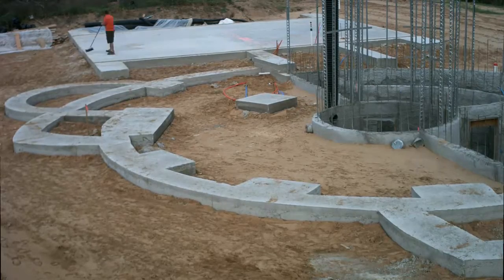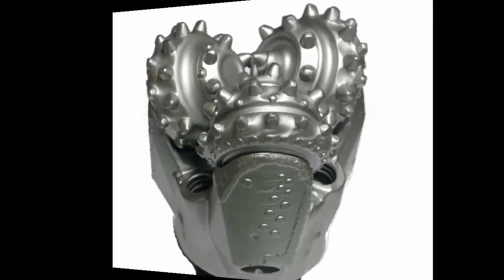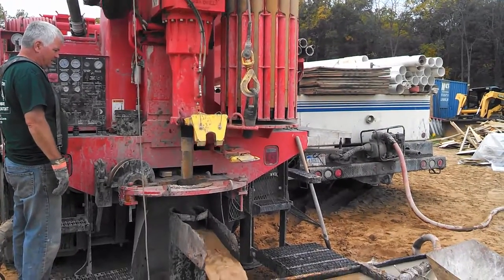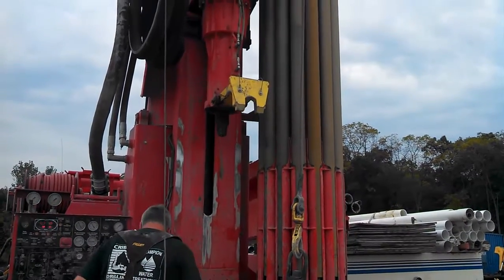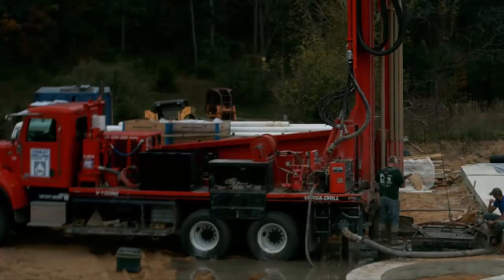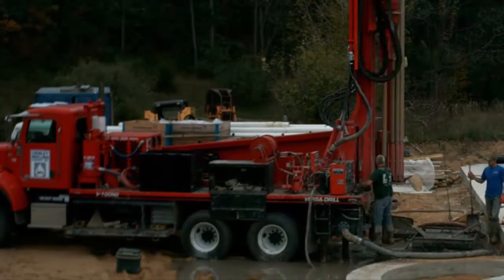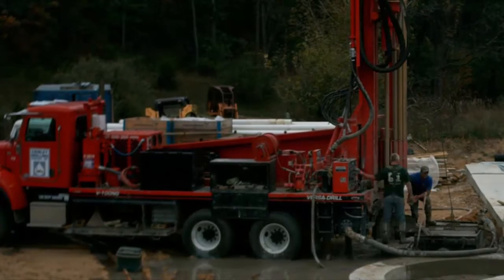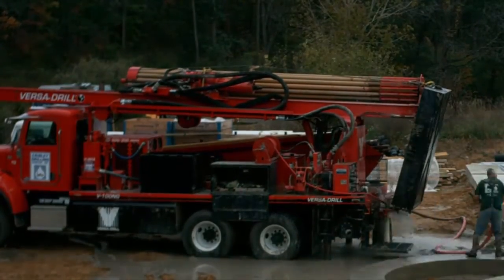8.0 Drilling the Well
This video covers the process of drilling a well for our earth sheltered home construction project.  I found the process interesting.

For a link to the blog...